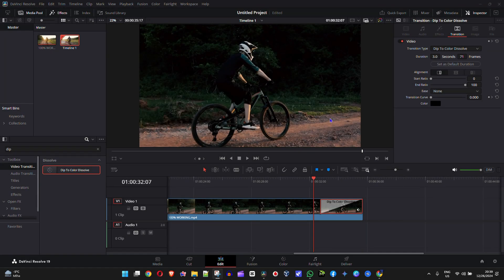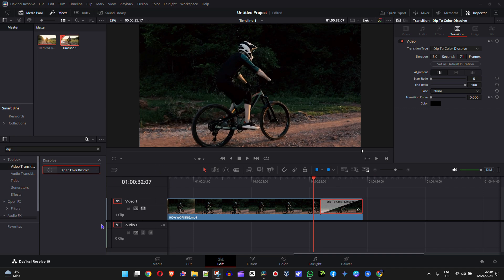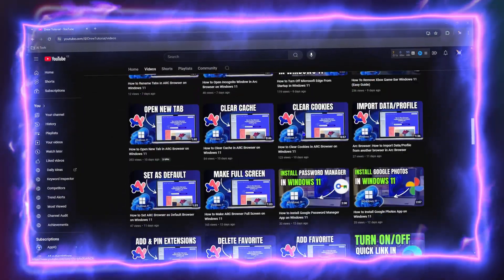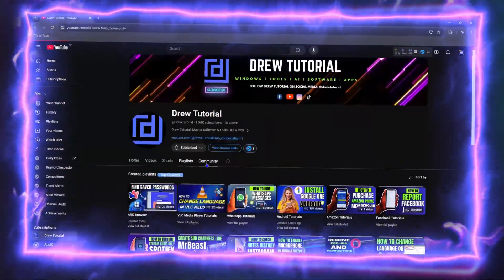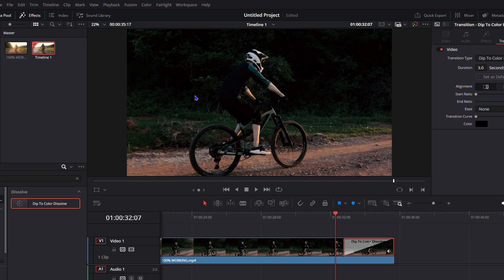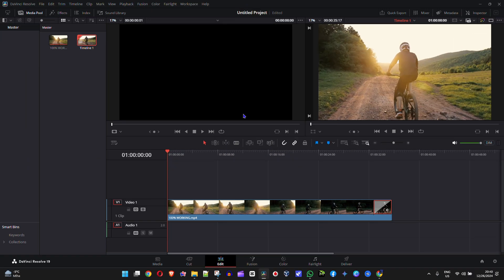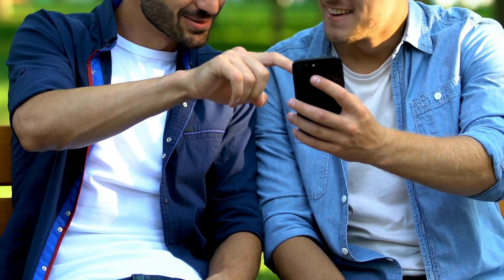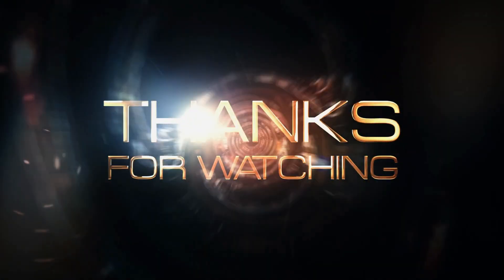How to Reset Workspace | DaVinci Resolve 19 Tutorial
Learn how to reset your workspace in DaVinci Resolve 19 with this easy tutorial. Master the art of customizing your workspace for efficient editing!

RESET Your DaVinci Resolve 19 Workspace in SECONDS!
Learn how to reset your DaVinci Resolve 19 workspace in just seconds! Are you tired of a cluttered and disorganized workspace slowing down your video editing workflow? In this quick tip, we'll show you a simple trick to reset your DaVinci Resolve 19 workspace to its default settings, giving you a fresh start and boosting your productivity. Whether you're a beginner or an experienced editor, this tutorial is perfect for anyone looking to streamline their workflow and get back to editing faster.